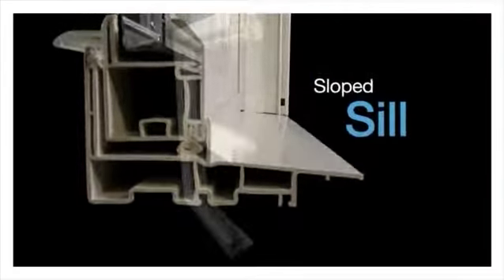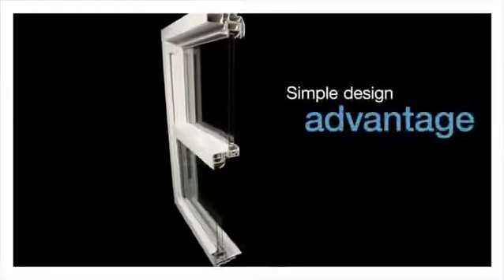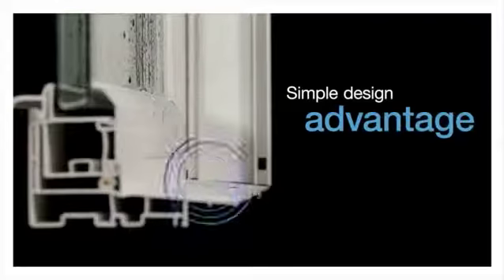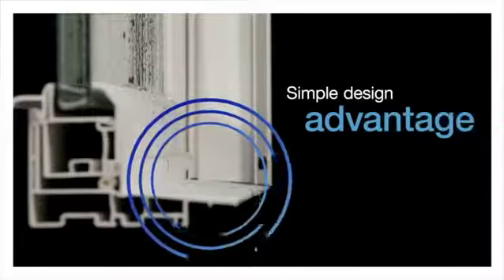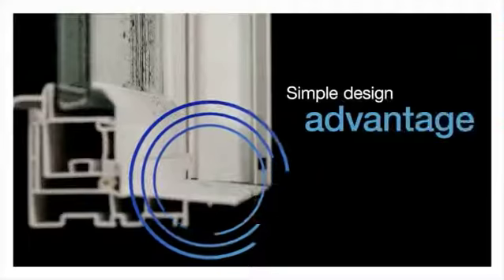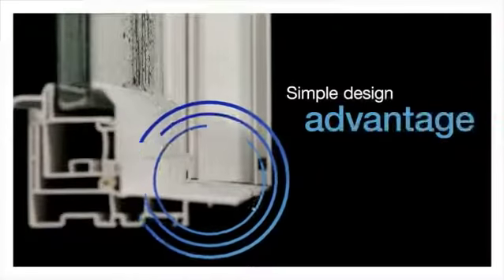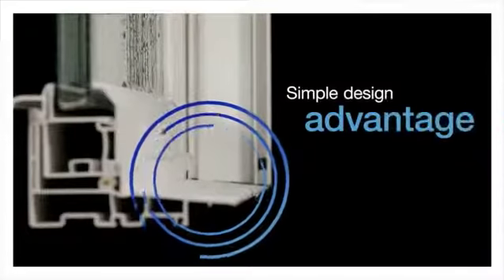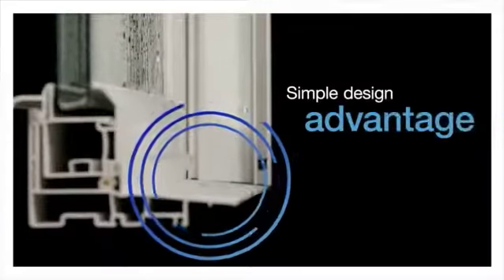Sloped Sill for eXtreme Windows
Learn more about sloped sill used on eXtreme vinyl windows.